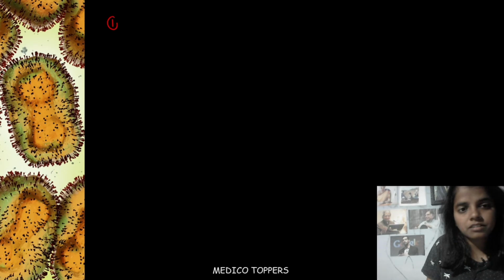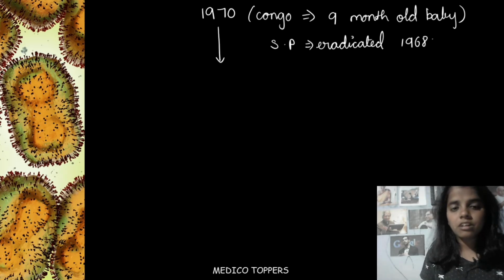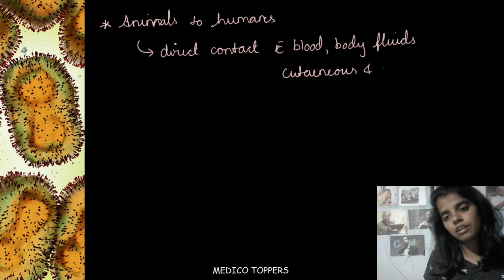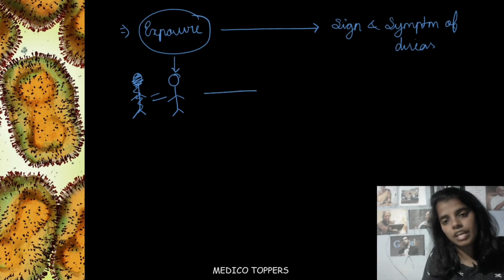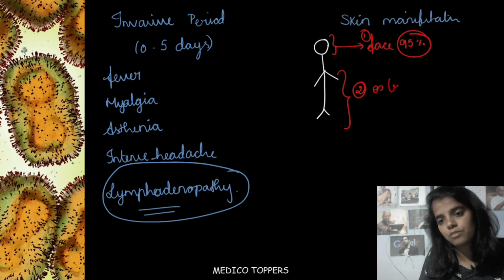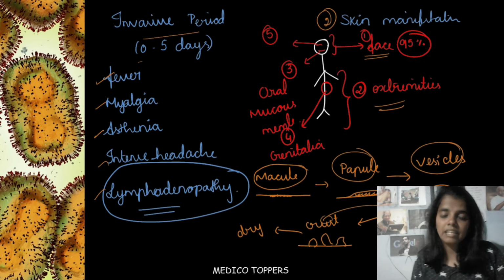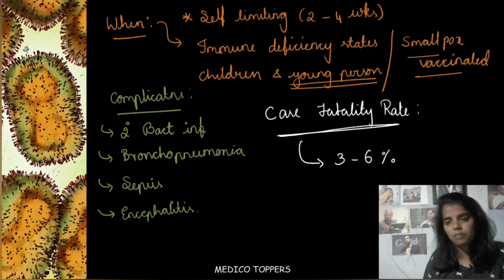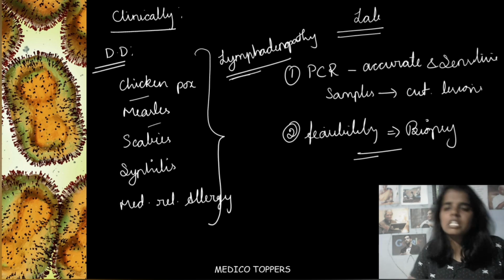MONKEYPOX VIRUS|MUST KNOW FACTSPart-1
This video is regarding monkeypox virus- it's host & reservoir, previous outbreaks, clinical features, incubation period, complication and diagnosis.